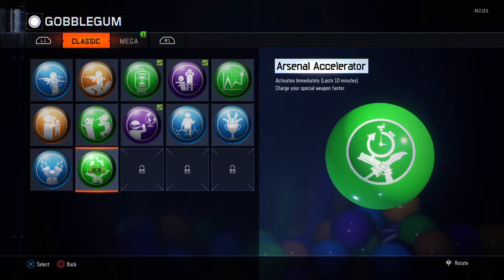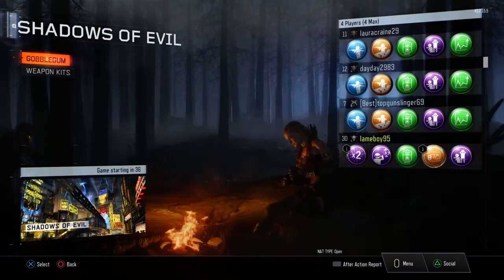Random BO3 Zombie clip